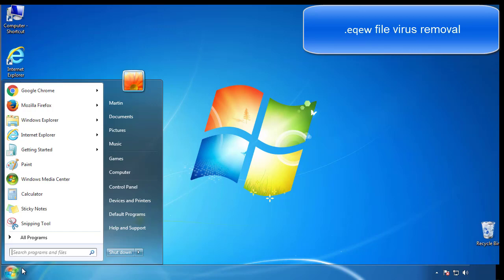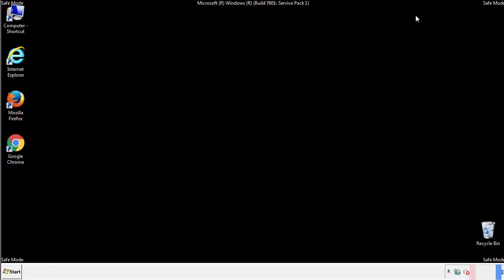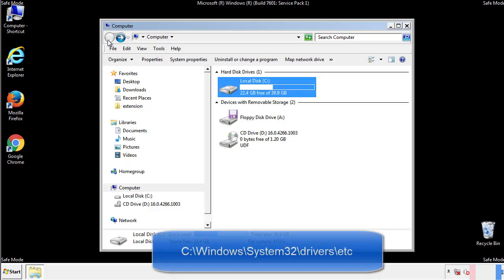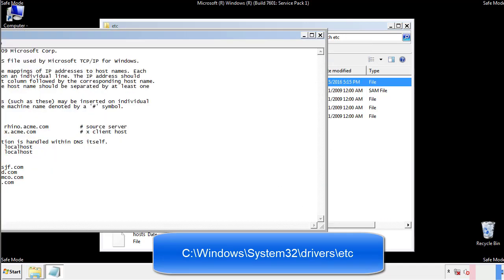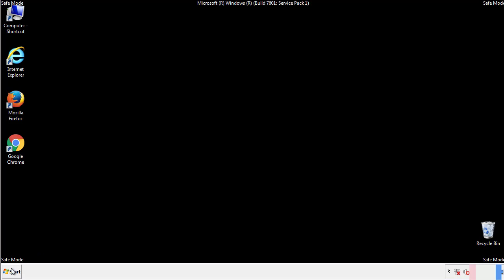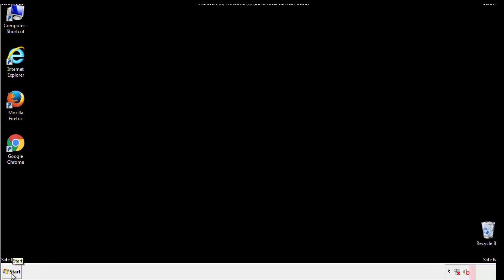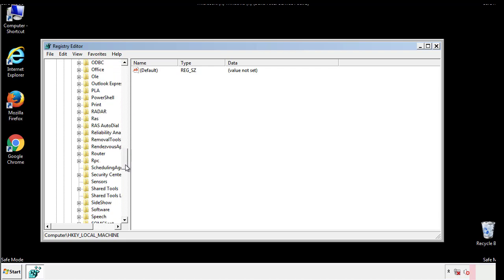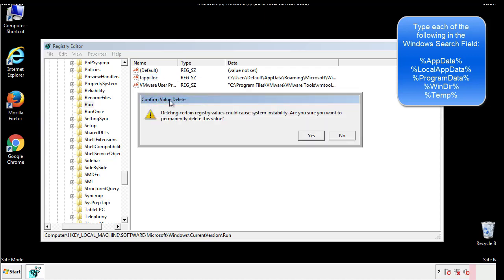Eqew File Virus Ransomware [.Eqew ] Removal and Decrypt .Eqew Files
.Eqew File Virus Ransomware Removal (+.Eqew File Recovery)

How to remove Eqew ransomware (Virus Removal Guide)
.Eqew Files Virus (STOP) – How to Remove + Restore Files
Remove Eqew Ransomware and Decrypt .Eqew Files
Remove .Eqew Virus (File Recovery+ Ransomware Removal)
.Eqew File virus - Remove It and Recover Files
How to remove Eqew Ransomware - virus removal steps
.Eqew Files (STOP Ransomware) – Remove + Restore Data
.Eqew file virus ransomware (Restore, Decrypt .Eqew extension files)
.Eqew file virus Removal Guide – Help To Decrypt Your Files
Guide – How Do I Decrypt .Eqew File Extension Virus
.Eqew file virus Removal Guide +File Recovery
How to Remove .Eqew Ransomware and Restore .Eqew Files
Get Rid of .Eqew file virus (Remove Ransomware + Recover Data)
Remove .Eqew file virus And Recover Encrypted Files
Remove Eqew ransomware and retrieve the encrypted files
How To Uninstall .Eqew file virus From PC
How to Get Rid of .Eqew file Virus Effectively?
How To Delete .Eqew file virus From PC
Uninstall .Eqew ransomware from Windows 10
Remove .Eqew ransomware virus (+File Recovery)

Howtoremoveguide